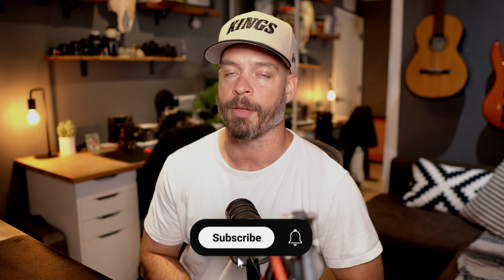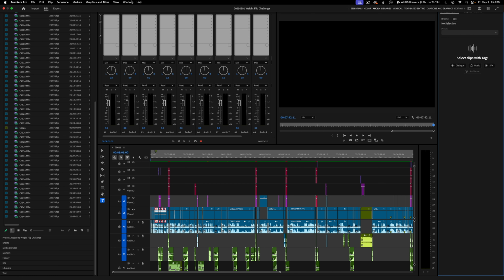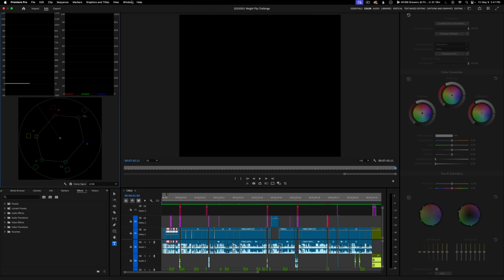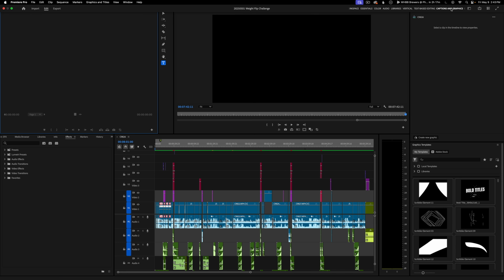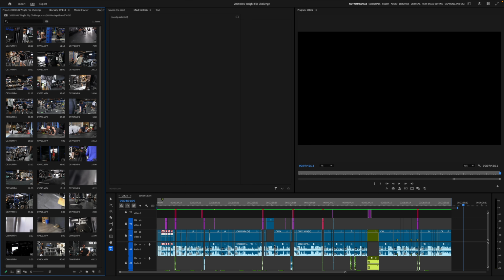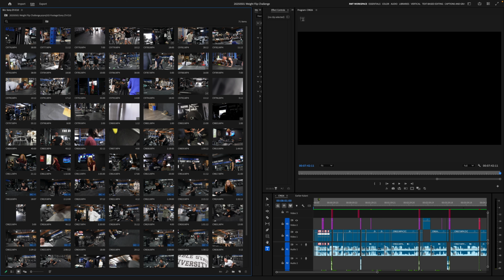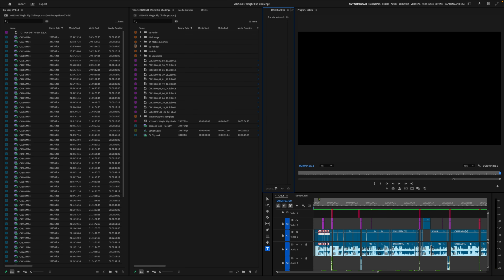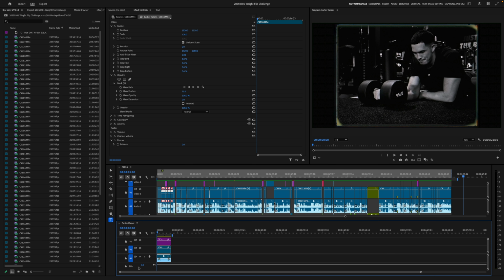How to Customize Workspaces in Premiere Pro (FAST & EASY)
Take control of your editing workflow in Adobe Premiere Pro! In this video, Robert Teegarden walks you through everything you need to know about using and creating custom workspaces to match your creative style. Whether you're working on audio, color, graphics, or text-based editing — your workspace should work for you. Learn how to set up, save, and reset workspaces like a pro, plus a few time-saving tips like the pancake edit. 🥞

👉 Ideal for filmmakers, editors, and content creators looking to streamline their editing process.

📥 Download my FREE Video Marketing Playbook – Learn the 10 essential video types every business needs

💼 Freelancers – Want to work with us?

⏱️ Chapter Markers
00:00 – Intro: Why Workspaces Matter
00:22 – What Are Workspaces in Premiere Pro?
00:41 – Built-in Workspace Layouts Explained
01:32 – Exploring the Audio & Color Panels
02:15 – Navigating Workspaces with the Toolbar
02:32 – Hotkeys for Switching Workspaces
02:53 – Hiding/Showing Workspace Panels
03:15 – Why Custom Workspaces Are a Game-Changer
03:39 – Robert’s Custom Workspace Layout
04:03 – Dual Monitor & Sidecar Setup Tips
04:28 – Drag & Drop Panel Placement Tricks
05:14 – Saving a Custom Workspace
05:33 – Reordering & Managing Workspaces
05:52 – Resetting to Saved Layout
06:26 – Pancake Editing Explained (Bonus Tip!)
07:07 – Final Thoughts & Call to Action